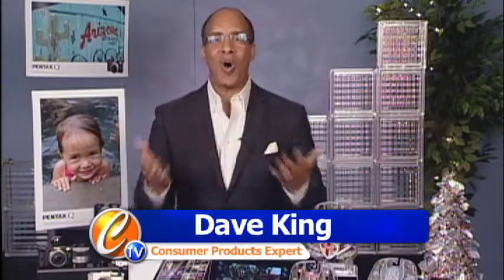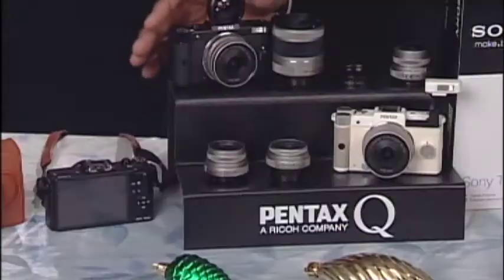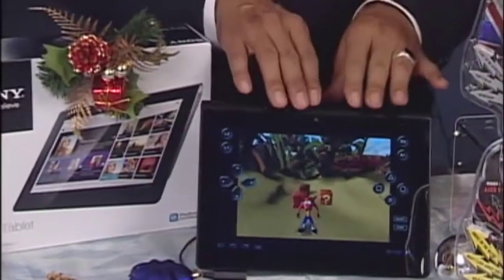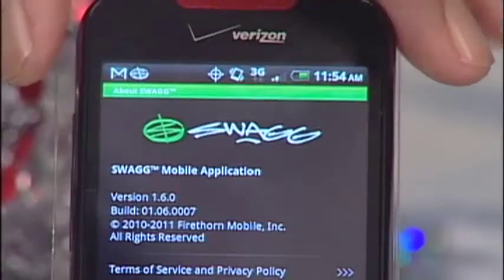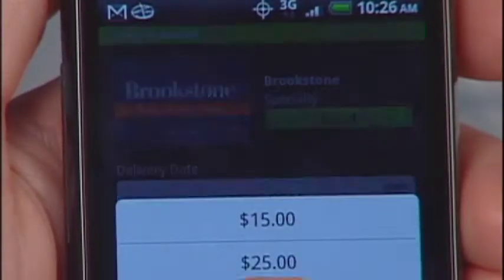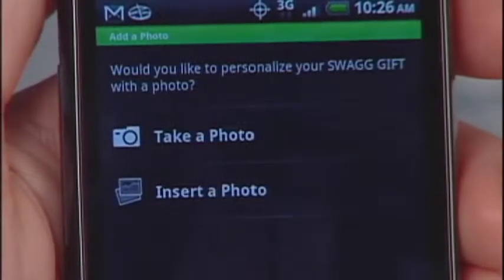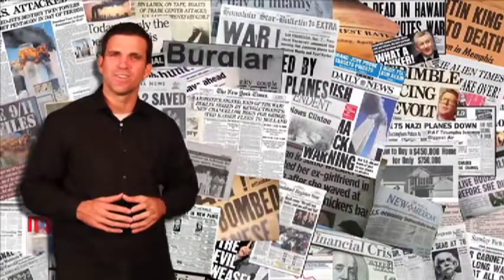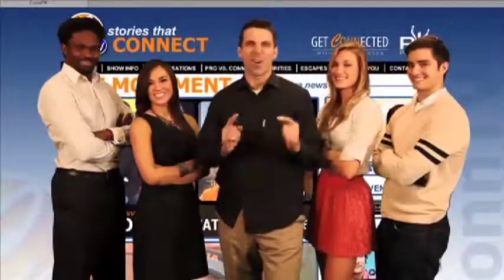Last Second Tech Presents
Watch as David King, "Dr. Cool Tech," shares all his top technology picks with us for the holiday season. What inspired David to stop aeronautical engineering and start helping others with technology trends? Watch and find out!